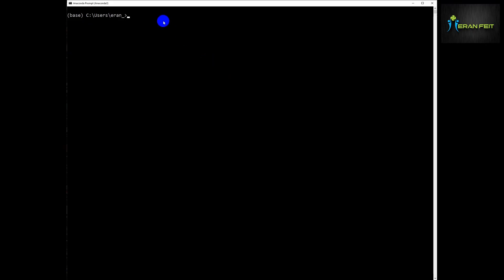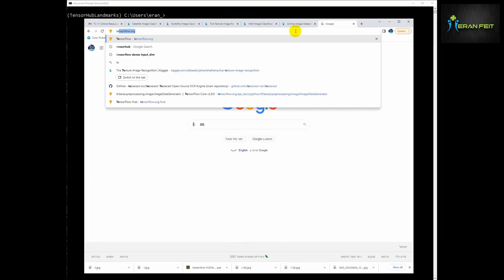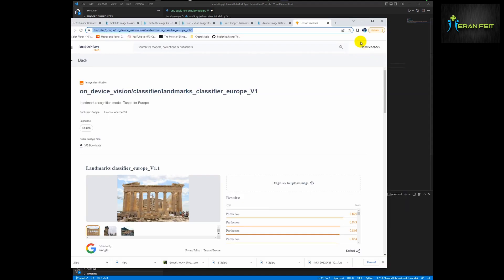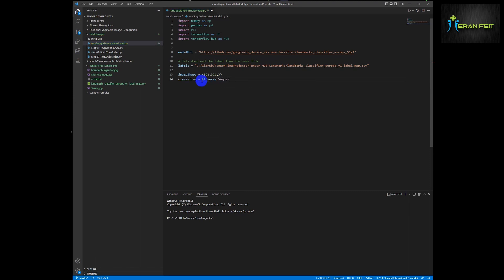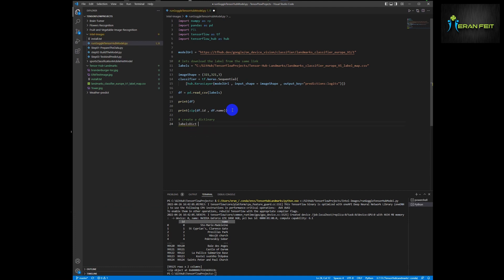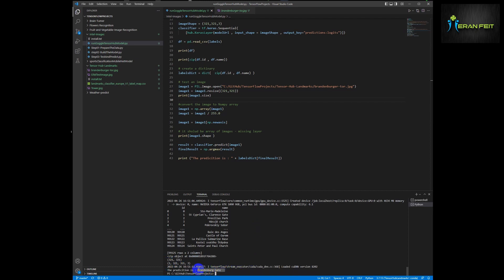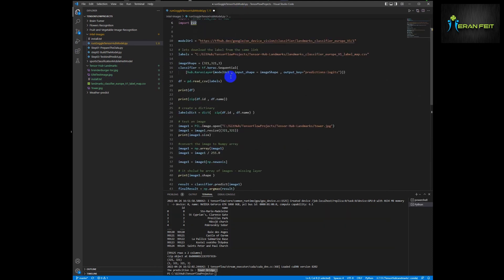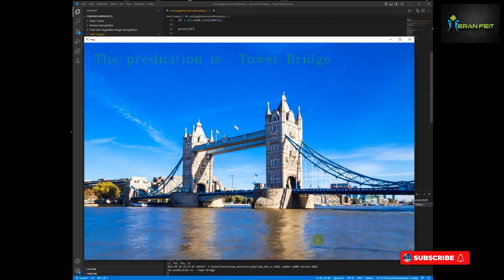How to Classify Landmarks using Tensorflow Hub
This is a Tensorflow Hub tutorial that enables you to classify landmarks images using the pre-trained Tensorhub platform
So what are the next steps ? how to use Tensorflow hub ? Follow this tutorial

We will install the relevant Python libraries , then search for the right pre-trained model , and learn how you this CNN model to classify images in Europe.

You can find the code and instructions in this

Chapters :
00:00 Intro
00:18 Installation - Python libraries
02:14 Navigate to the model and get the right link
03:09 Do some Coding and predict an fresh new image

Moreover, I recommend This graphics card: NVIDIA GeForce RTX 3060 Ti . I am using it to train my Tensorflow models.
Perfect results and performance

I also recommend CNN Course book for neural network lovers . follow this

Anyone who wants to improve his/her Python skills , follow this book